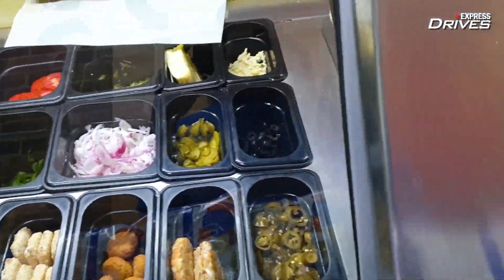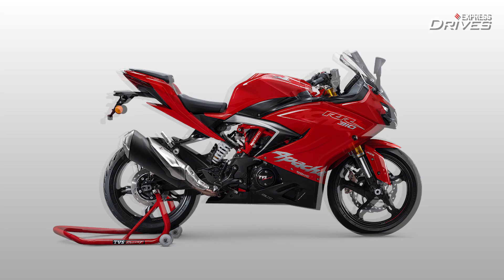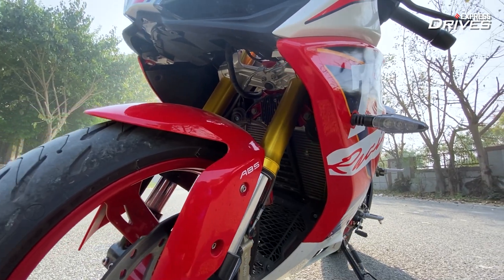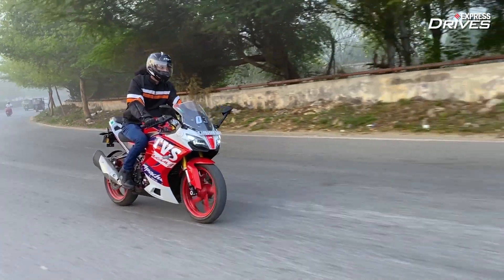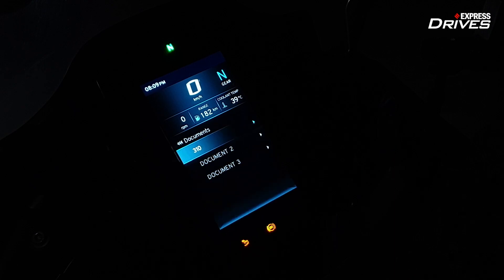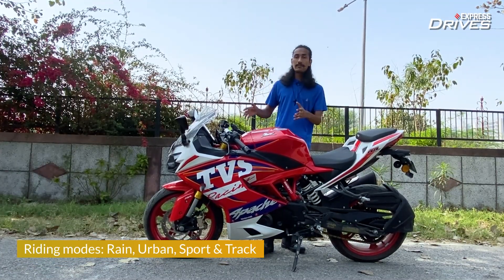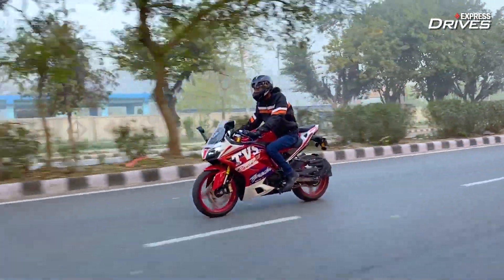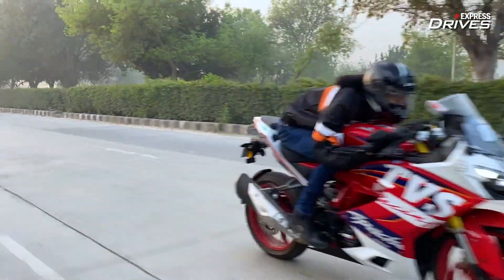TVS Apache RR310 BTO Review | New way to buy motorcycles | Express Drives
TVS brought in a new and innovative programme called Built To Order (BTO) to allow customers the choice to customise their motorcycle experience. Their Apache RR310 is the first vehicle to be part of this new endeavour and allows you to choose between two kits - Dynamic & Race. What do these kit options add to the bike and how does it affect the RR310's position in the market? Watch our review to find out!